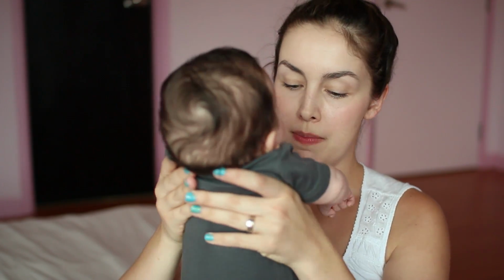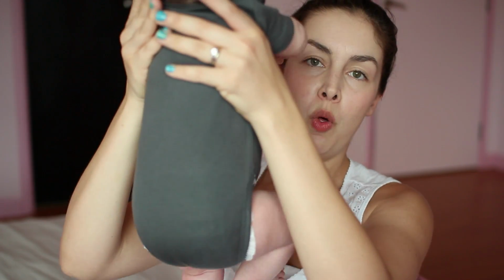Feeding a Newborn | AmandaMuse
Here are some tips for achieving success with breastfeeding a newborn. Hopefully some of these tricks help you like they helped me!

GPO P. Pinang
10750 Malaysia

The sun is always shining over here, so stay awhile!

xo
Amanda

Shot with a Canon 600D
I will not attempt to contact with the artists who created the audio file(s)
This is not a sponsored video, all opinions are my own and I purchased all products with my own money...much to my husband's dismay ;)